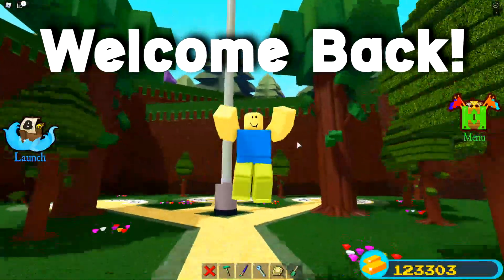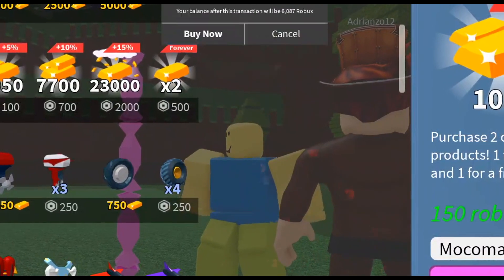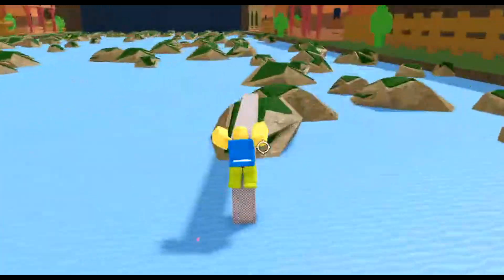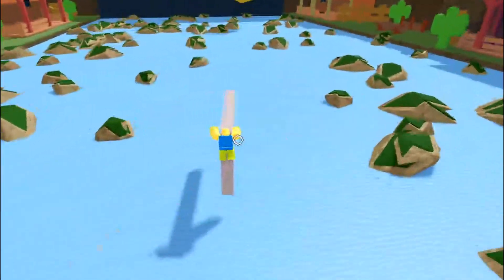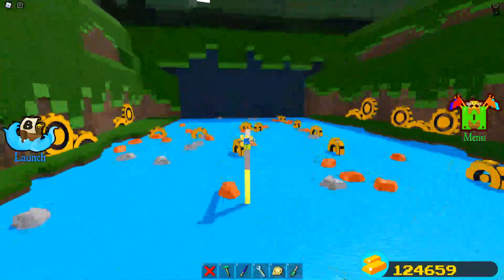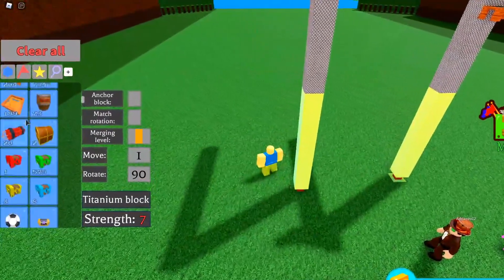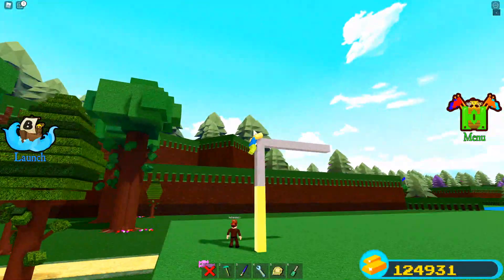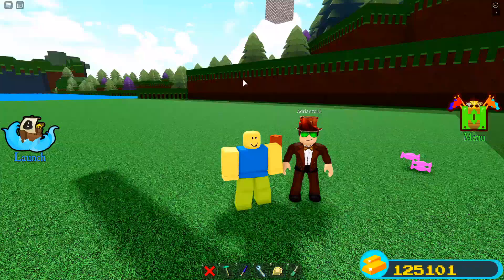DO THIS GOLD GLITCH FAST!! | Build a boat for Treasure ROBLOX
Today we go over a new gold glitch in build a boat for Treasure ROBLOX